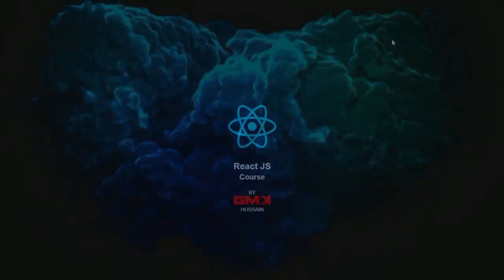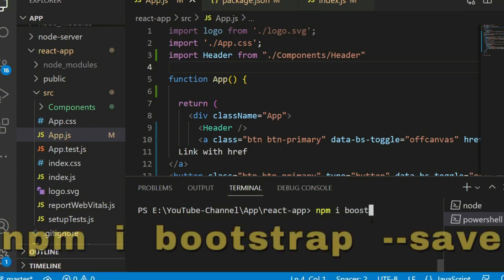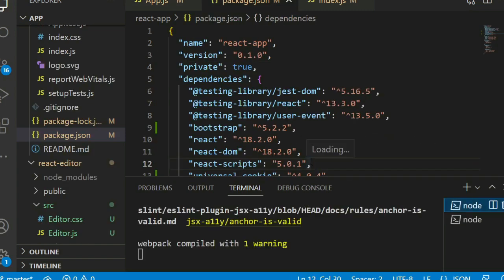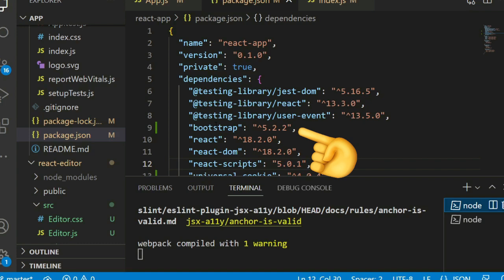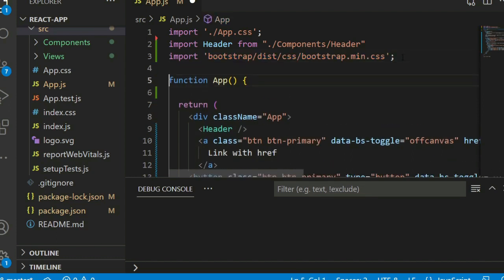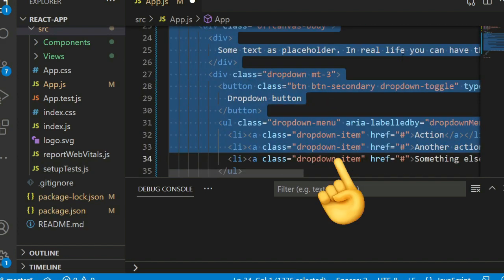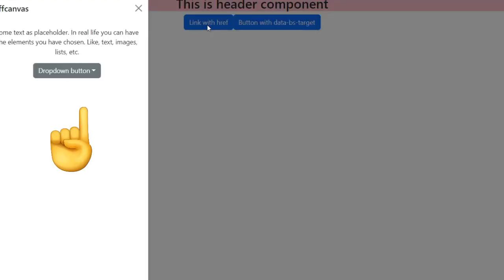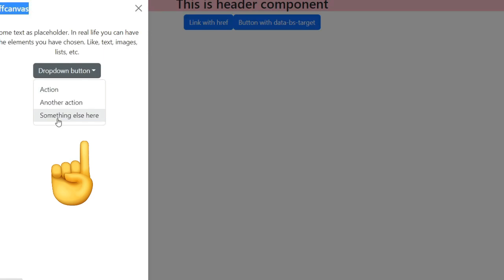React S4 🔵 How to install bootstrap in reactjs crash course 2022